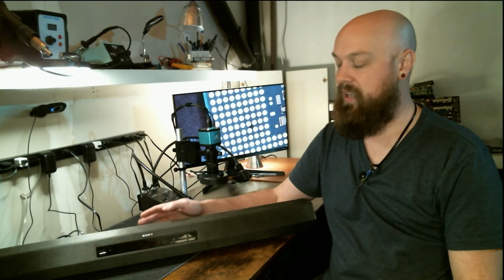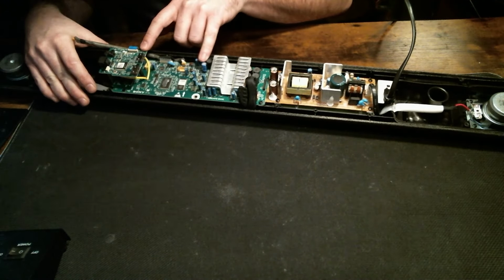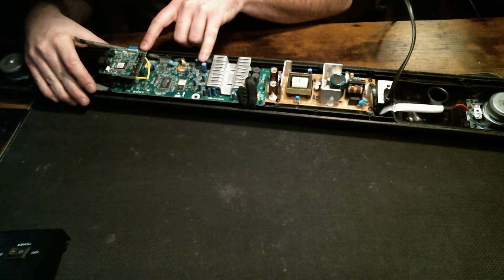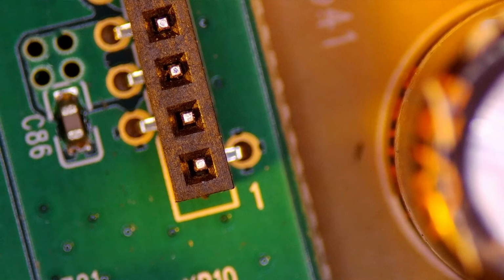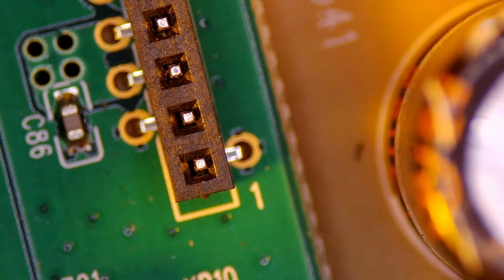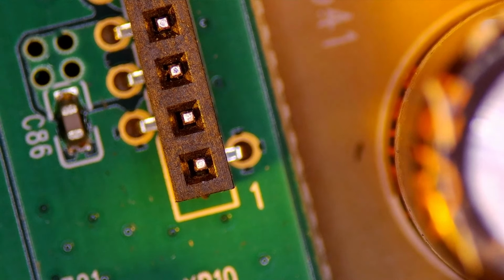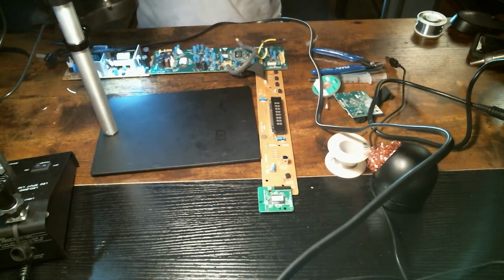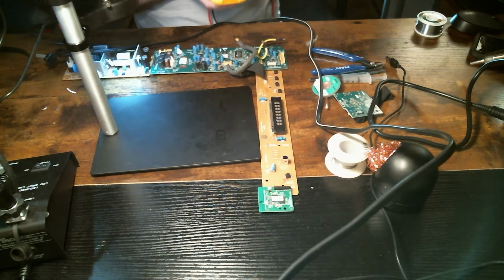Fixing a Sony Sound Bar - No power - No Lights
Giving it our best shot with trying to fix this SONY Sound Bar that just wont turn on.